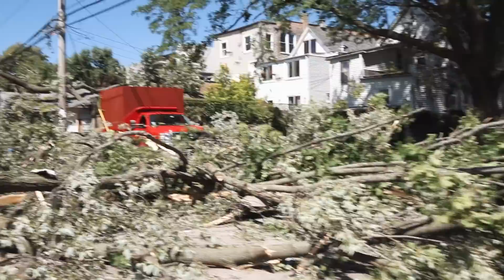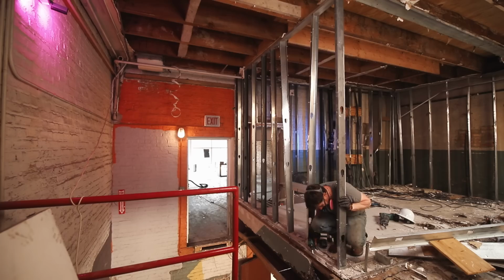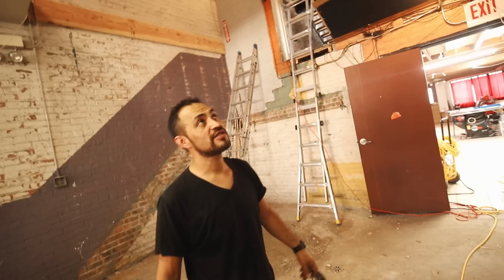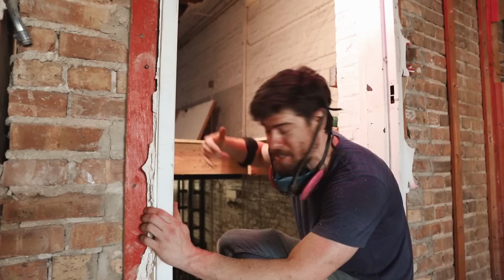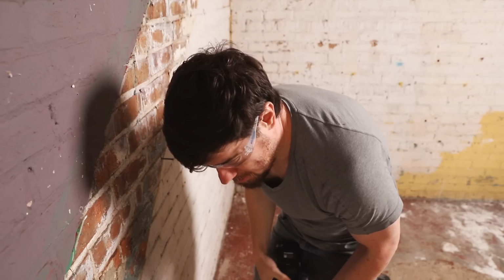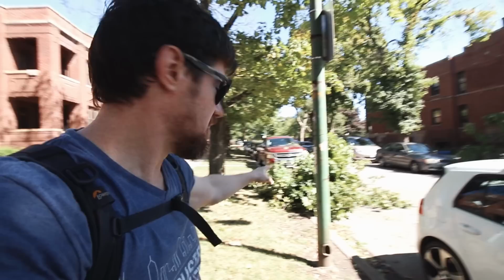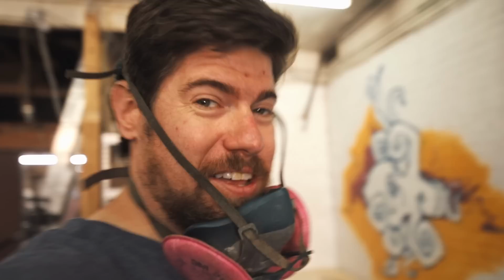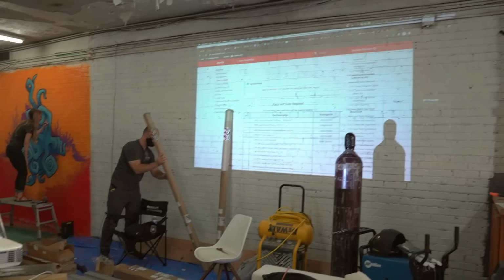Abandoned Building Renovation Ep 06 - TORNADO, ROBOTS, & ART...Oh My!!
In the 6th episode of my abandoned building renovation we demo to prep for framing the 2nd floor, Kat paints the first mural, and I install my huge CNC!

We are currently waiting on permits before renovation of the upstairs home can begin in earnest, so I'm making the best of this time to push things forward on reno tasks we can do before we get permits. We start by framing the floor to fill the hole created when we removed the staircase in the last episode. I then get some more painting and power washing done in the garage workshop to prep for mural artists. and Kat Liepins Art comes by to paint the first street art mural! And, the reason we did the framing and painting of this corner of the workshop now, is so I can get my huge Avid CNC installed. For the assembly and install of this beast of a CNC, I called in some help from my buddies JT (from DFM Toolworks) and fellow YouTuber Bart Komar (Komar Project).

While this video is somewhat random, the exciting news is that framing the upstairs walls has begun, so the real renovation work will start soon! (hopefully in the next video...)